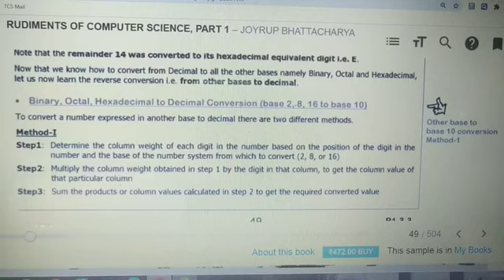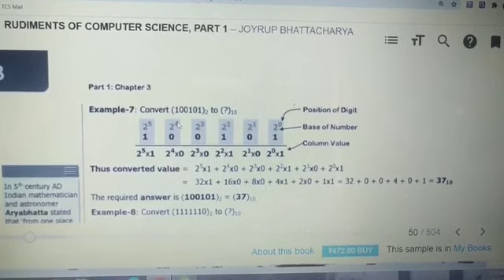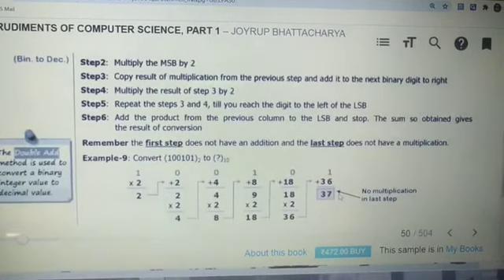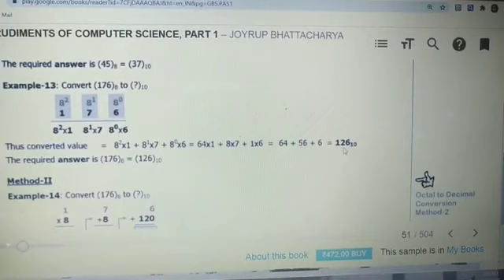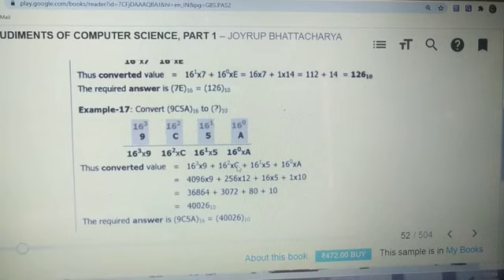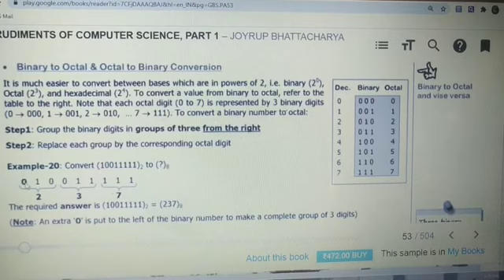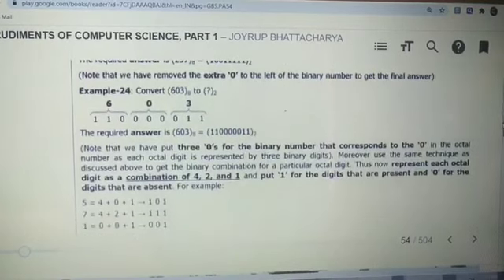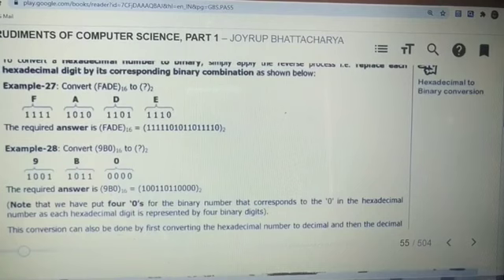Class 11 Computer App & Sc (Ch-3 Number system) Part2